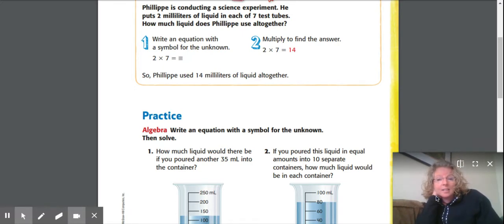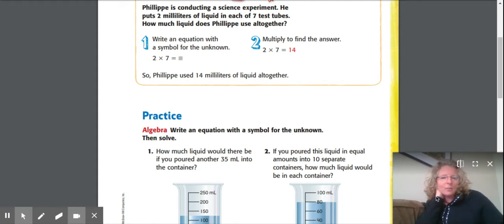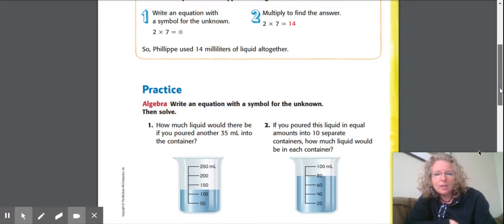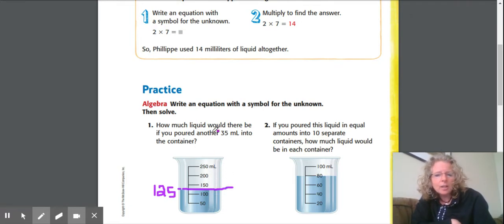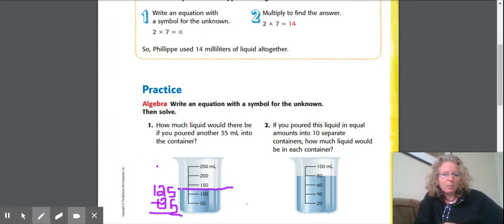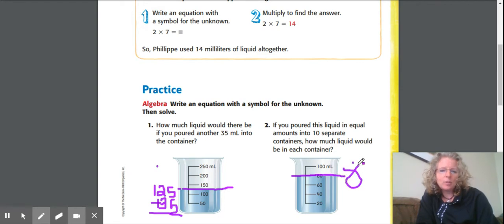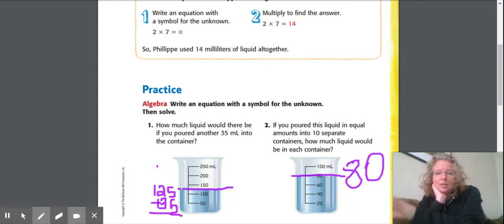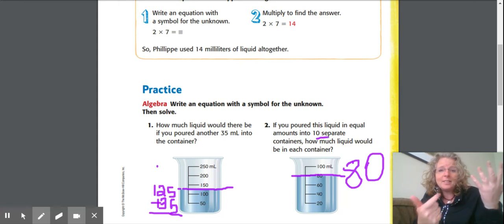Solving Capacity Problems